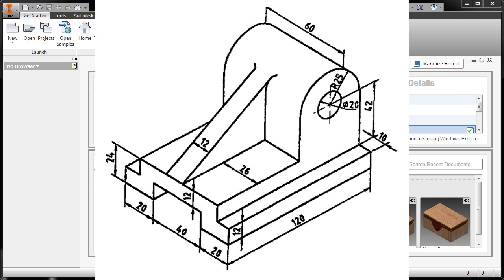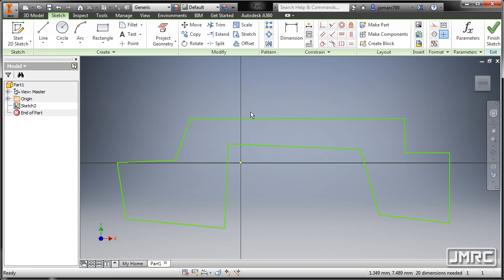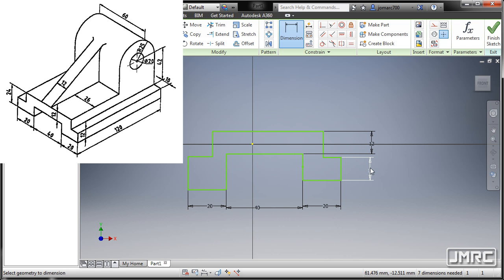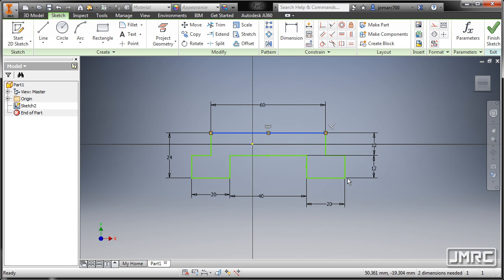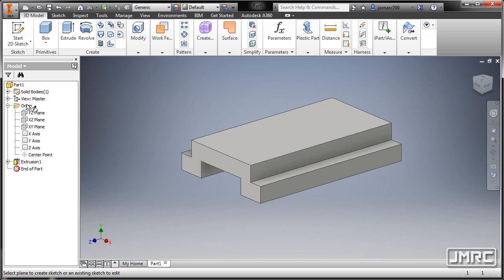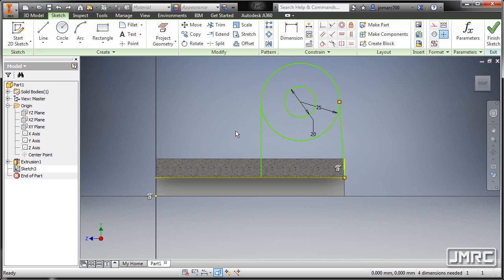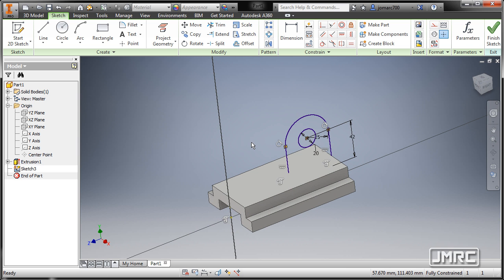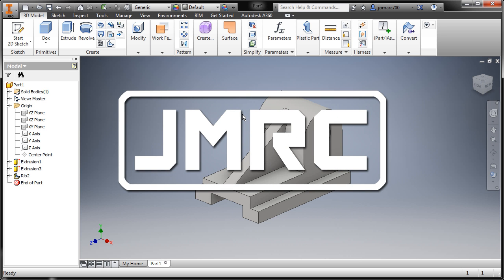Inventor 2016 Part Modeling Exercise 01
Autodesk Inventor Professional 3D CAD software offers an easy-to-use set of tools for 3D mechanical design, documentation, and product simulation. Digital Prototyping with Inventor helps you design and validate your products before they are built to deliver better products faster.

“I have never let my schooling interfere with my education.”
-Mark Twain-.